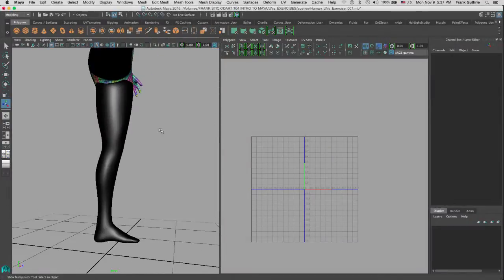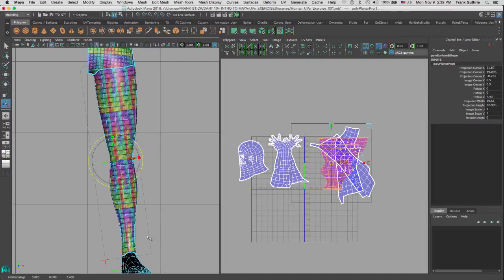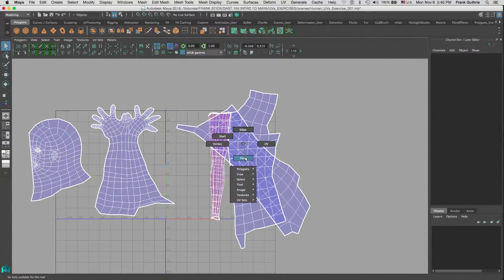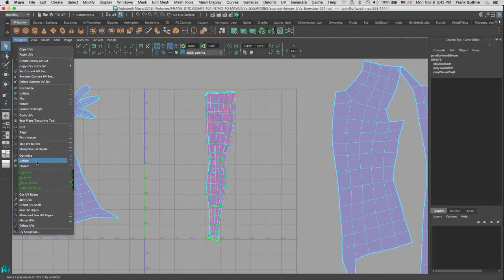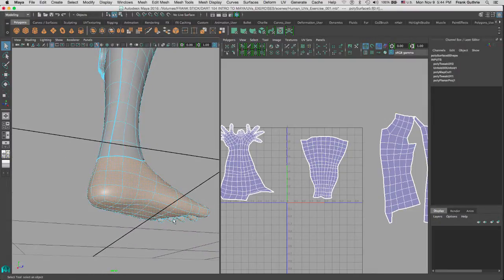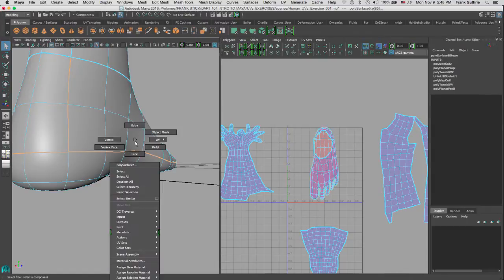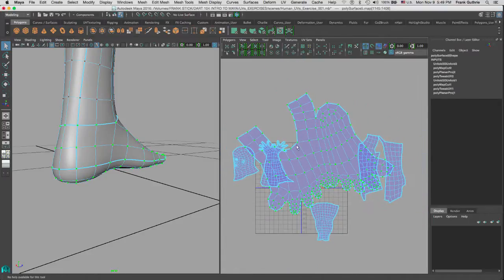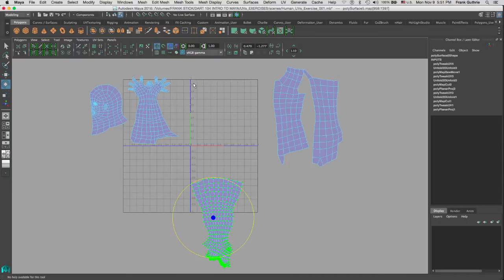DART 104 Intro To Maya: UVs Exercise Part 5 The Feet And The Leg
In the fifth part of this series on creating UVs for a full-body humanoid, we will learn how to project UVs for the feet and leg using a Planar Projection. We will first plan our seams and learn how to unfold the Shell to avoid distortion. We will end by learning how to Move and Sew the foot to the leg...